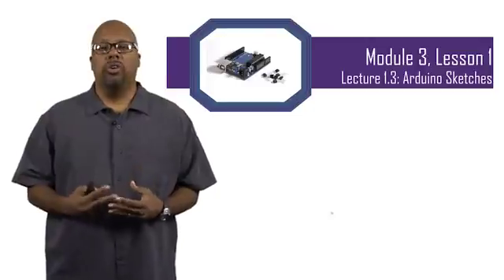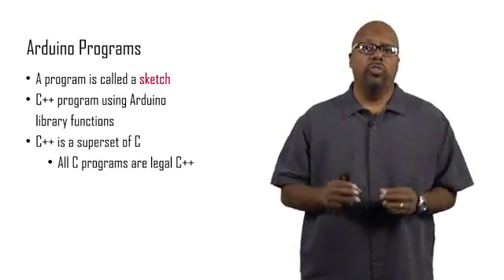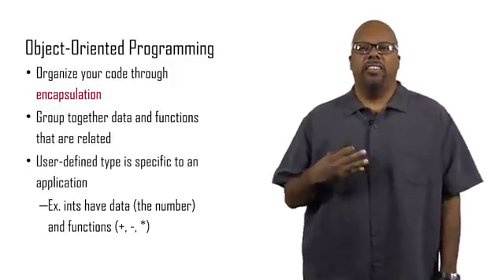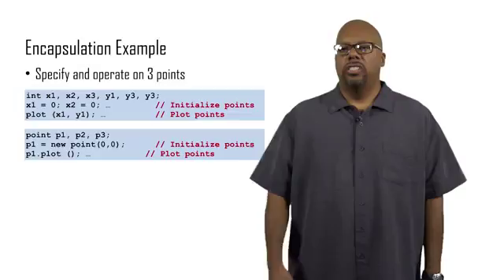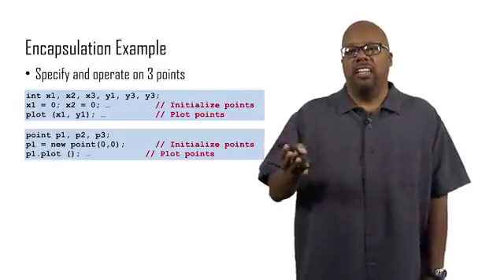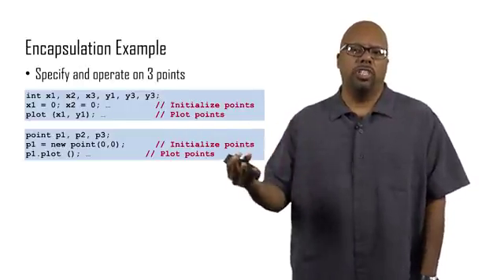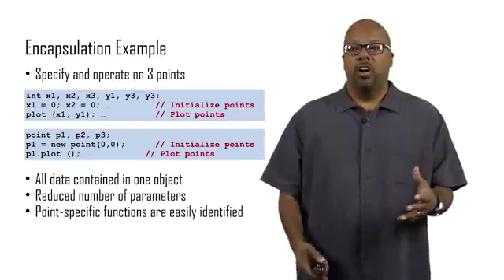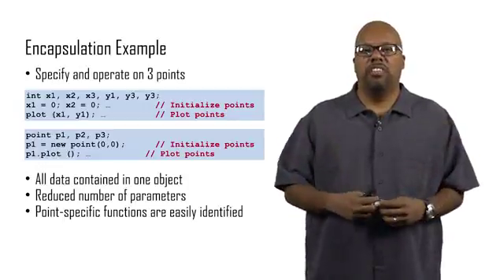22 Lecture 1 3 Arduino Sketches Coursera